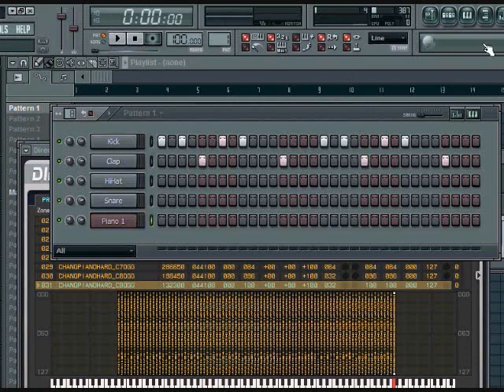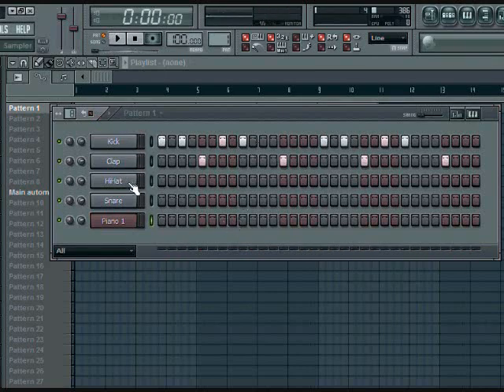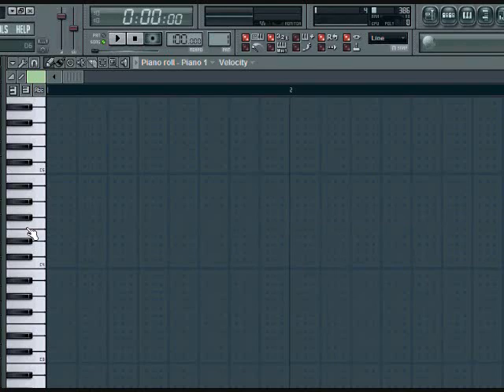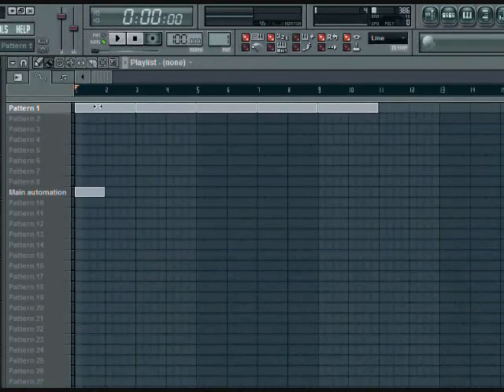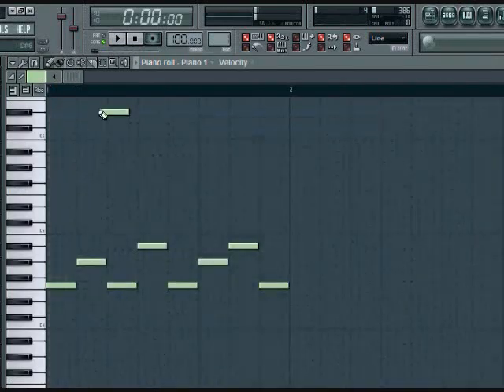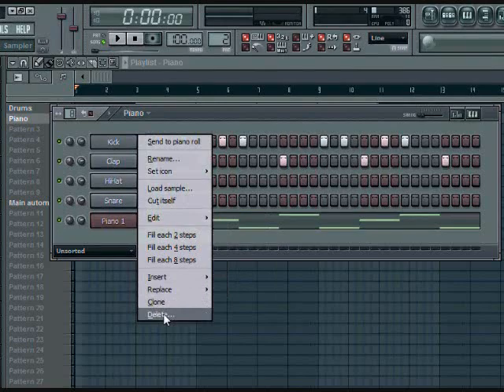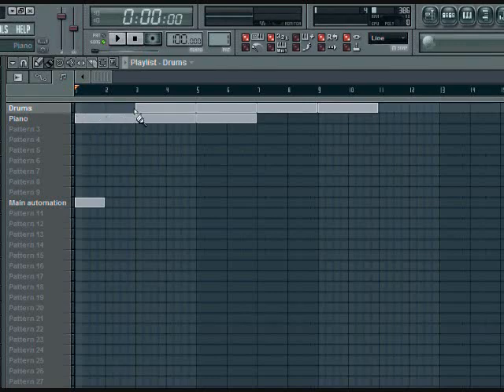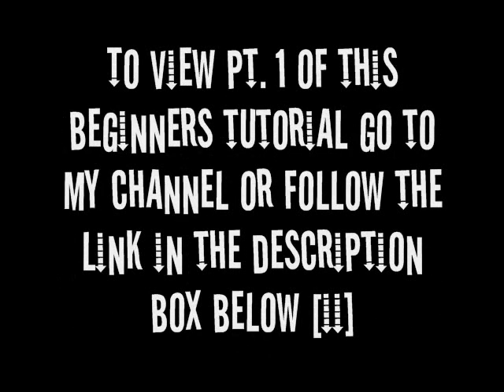FL Studio 9 Beginners Tutorial Pt. 2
This is a FL Studio 9 beginners tutorial so some of the things I discuss are very basic, yet very essential to understanding and creating music within FL Studio. Within this tutorial I discuss the layout of the program,the basic functions of the step sequencer,playlist, and piano roll. To view Pt. 1 of this tutorial follow this link